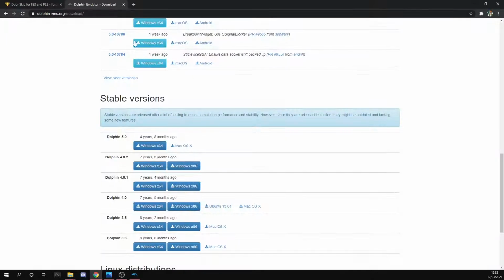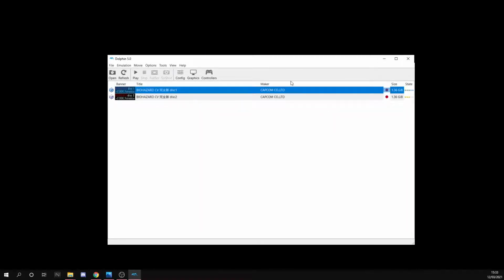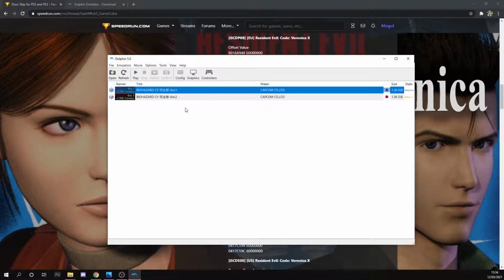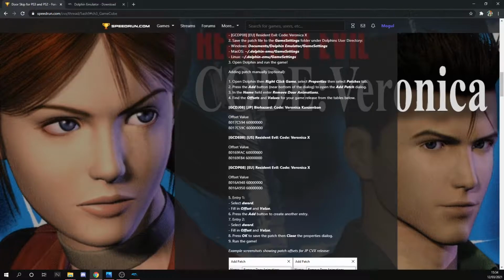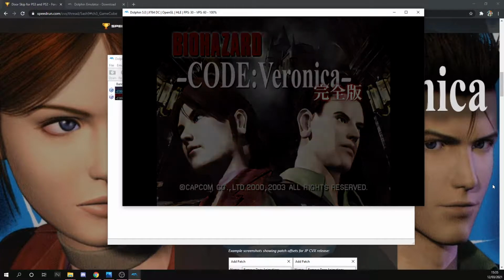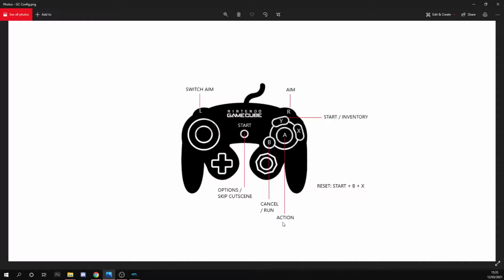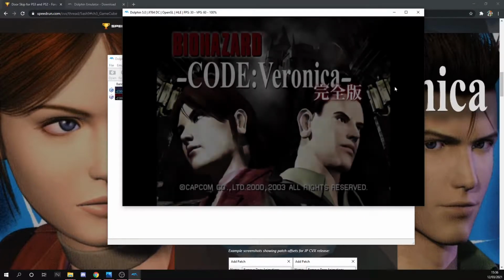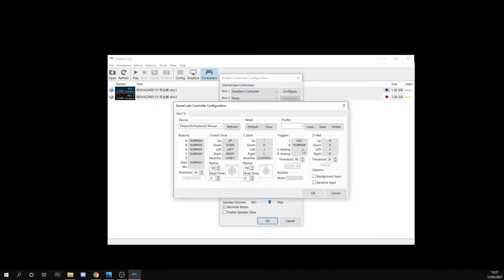Resident Evil: Code: Veronica X GameCube Emulator Setup with Door Skip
Very quick video explaining how to set up CVX on Dolphin (GC) emulator and how to apply the door skip patch.